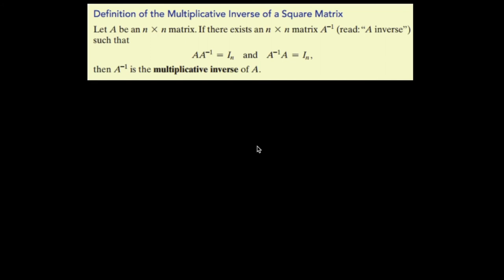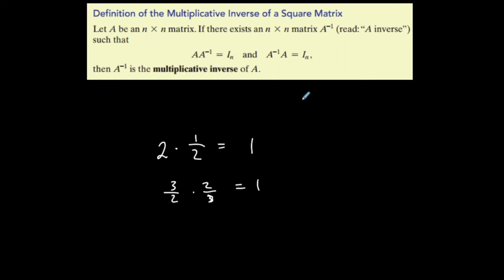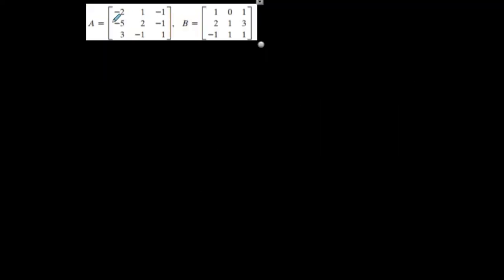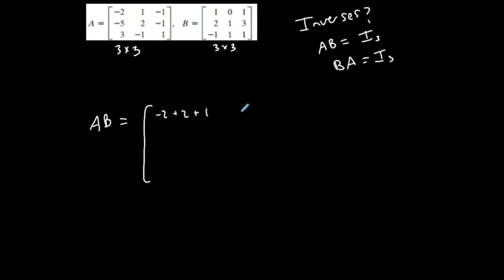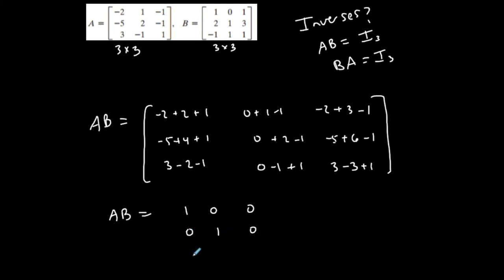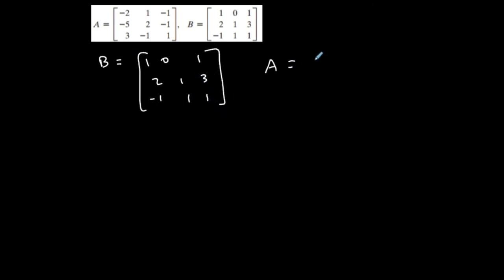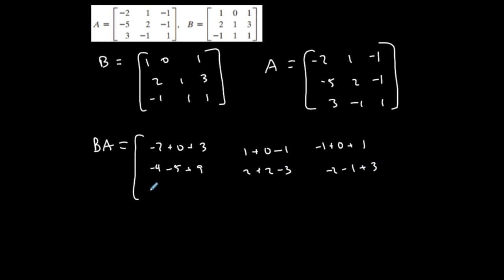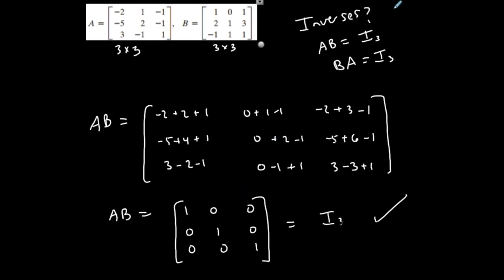Precalculus | Matrices | Multiplicative Inverses and Check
This video discusses what a multiplicative inverse is for a matrix, and then shows how to determine if two matrices are multiplicative inverses of each other.

TEACHING PHILOSOPHY